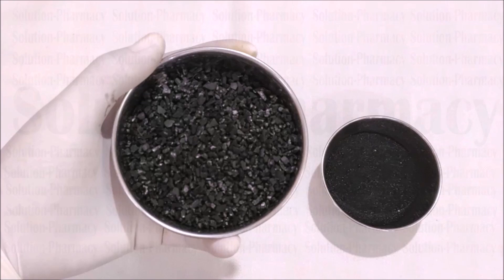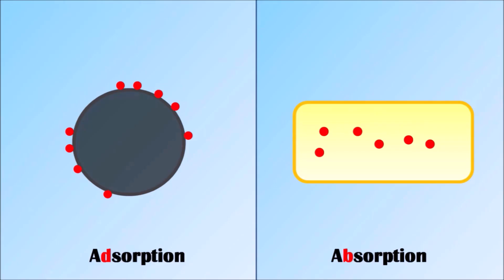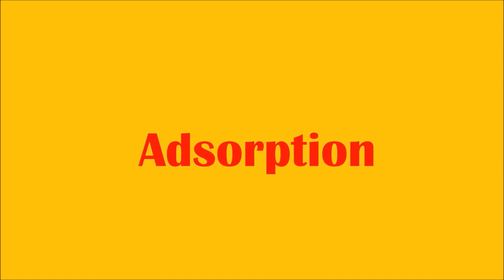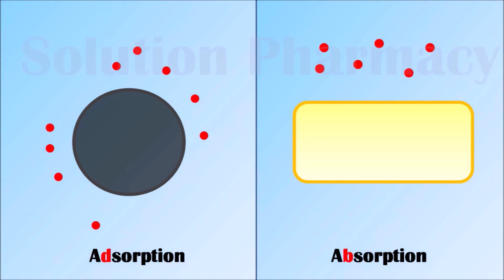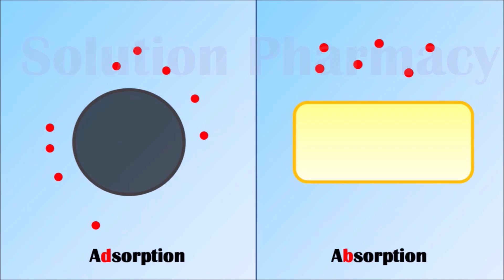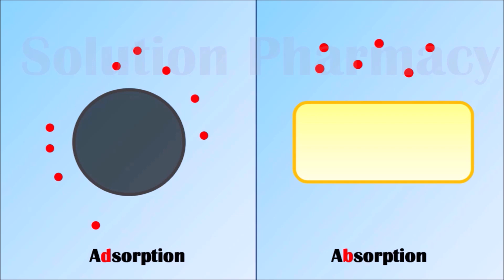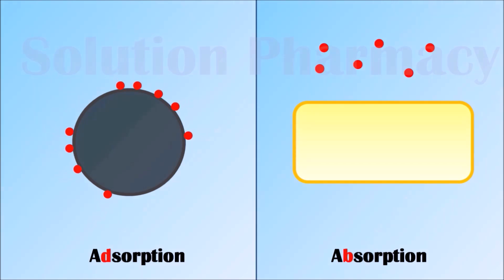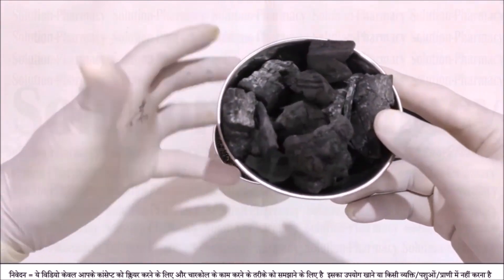Difference Between Adsorption and Absorption with Practical Demonstration (ENGLISH)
Adsorption vs Absorption: Differences and Examples
Adsorption and absorption are two sorption processes through which one substance attaches to another. The main difference between them is that adsorption is the adhesion of particles onto a substance, while absorption involves mass transfer into another material. But, adsorption and absorption involve other differences as well. Here is a comparison of adsorption and absorption, a closer look at their definitions, and examples of each process.

Comparing Adsorption vs Absorption
Usually, when people think about adsorption and absorption, they consider the mass transfer of liquid particles onto (adsorption) or into (absorption) solids. But, these processes can involve plasma, gases, liquids, or dissolved solids where the ions, atoms, or molecules are adsorbed or absorbed by liquids or solids. While both sorption processes share this similarity, they differ in several ways:

Adsorption Definition and Examples
Adsorption occurs when ions, atoms, or molecules adhere to a surface. The substance adsorbed onto the surface is called the adsorbate. The substance with the surface is called the adsorbent. Adsorption is an exothermic process because energy is released when the adsorbate sticks to the adsorbent. The rate of the process depends largely on surface area and temperature. Low temperature promotes adsorption because particles with less thermal energy have less kinetic energy and are more likely to stick to surfaces from covalent bond formation, hydrogen bonding, or other intermolecular forces.
Examples of adsorption include:
• Water adsorbing onto silica gel
• Contaminants adsorbing onto activated charcoal
• Particles adsorbing onto zeolites
• Silver adhering to glass and forming a mirror surface
• Non-stick coatings on pans
• Adsorption chillers used with refrigerants
• Viruses adsorb onto cells and surfaces
Uses of adsorption include water purification, cooling water for air conditioners, heterogeneous catalysts, surface treatments, and ion exchange columns.

Absorption Definition and Examples
Absorption occurs when ions, atoms, or molecules pass into a bulky material. These particles (the absorbate) diffuse or dissolve into the absorbent substance. A familiar example is a paper towel picking up water. Eventually, water evenly permeates the paper. Absorption occurs passively (diffusion) or actively (facilitated diffusion or active transport) and is an endothermic process. Absorption rate depends on several factors, include concentration, exposed surface area, and pressure.
Examples of absorption include:
• A paper towel absorbing water
• Hair absorbing water
• Oxygen from air dissolving into water
• Sodium hydroxide absorbing carbon dioxide from air
• Cells absorb water and nutrients from their surroundings
Uses of absorption include spill clean-up, hydration, and digestion.
Note that there is another definition of absorption in science, referring to the interaction where matter absorbs energy from light.